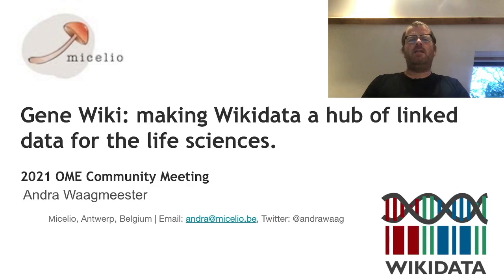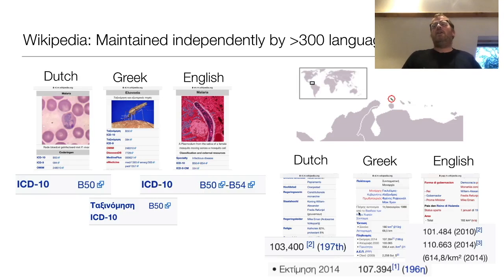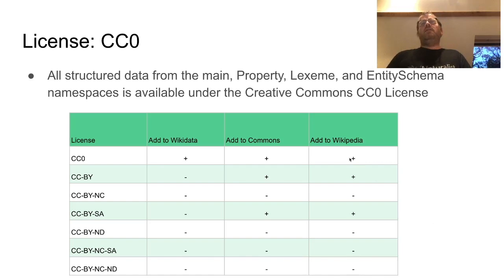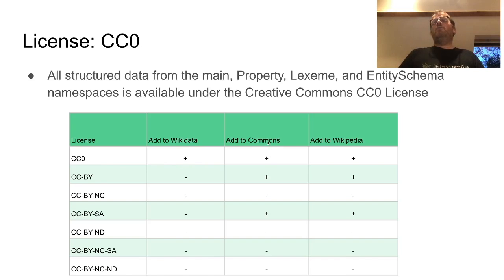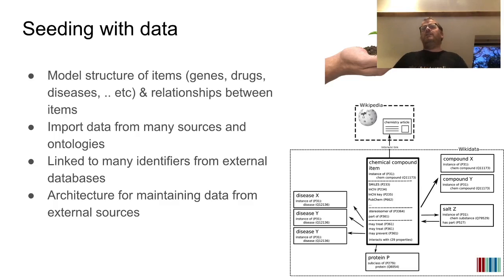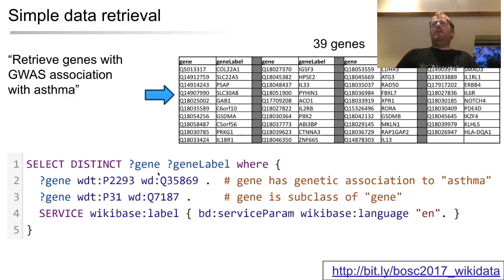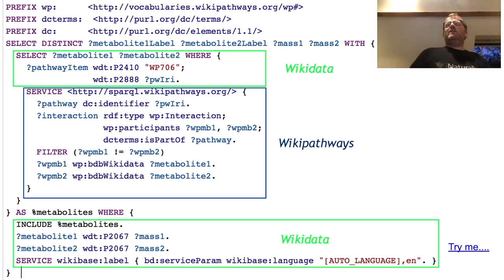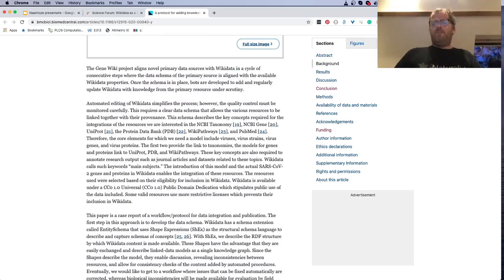Gene Wiki: 2021 OME Community Meeting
This is the recorded presentation for the Research Data Management session of the 2021 OME Community Meeting

For further details about Gene Wiki:
1. Wikidata as a knowledge graph for the life sciences
2. A protocol for adding knowledge to Wikidata: aligning resources on human coronaviruses